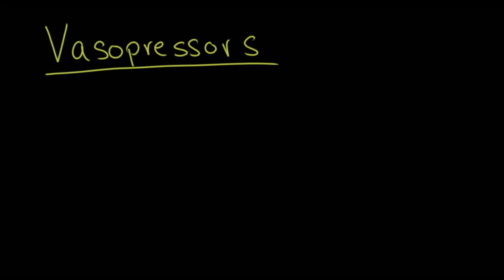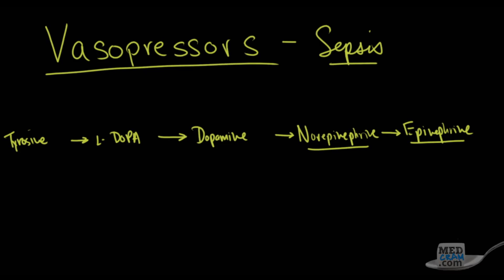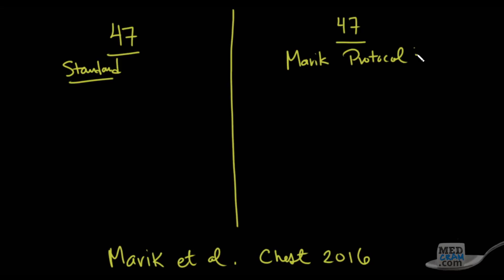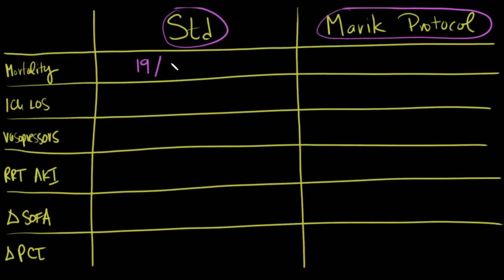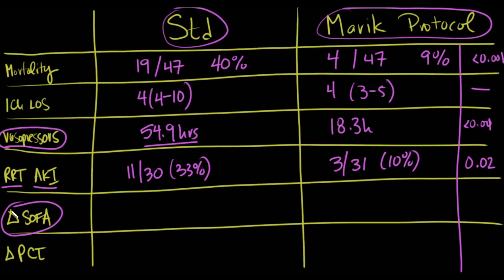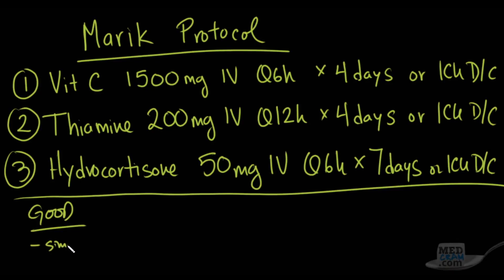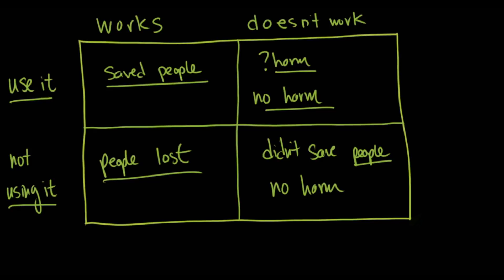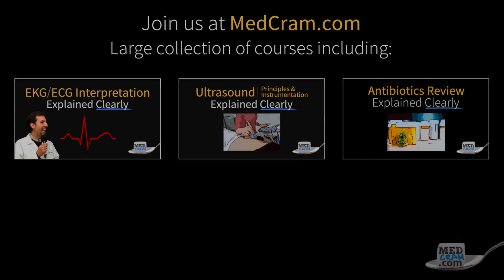Vasopressors and Vitamin C in Sepsis Explained Clearly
The pathway of vasopressors (Tyrosine, L. Dopa, Dopamine, Norepinephrine, Epinephrine) and a look at the use of vitamin C in the setting of septic shock. This is video 1 of the Vasopressors Series

In Vasopressors Explained Clearly, renowned instructor Dr. Roger Seheult illustrates a concise way to understand vasopressors & inotropes, and how to systematically manage patients with hypotension & septic shock.

𝐂𝐨𝐦𝐩𝐥𝐞𝐭𝐞 𝐜𝐨𝐮𝐫𝐬𝐞 𝐢𝐧𝐜𝐥𝐮𝐝𝐞𝐬 𝐭𝐡𝐞 𝐟𝐨𝐥𝐥𝐨𝐰𝐢𝐧𝐠:
- A thorough comparison of each vasopressor + key differences: levophed, epinephrine, vasopressin, neosynephrine, dopamine, dobutamine, etc.
- Key physiology of endogenous vs. exogenous vasopressors
- Illustrations of the receptors involved in mediating blood pressure
- A systematic approach to managing hypotension and septic shock.
- Side effects of vasopressors and inotropes
- Central line vs. alternative options for administration.
- A clinical perspective of tips, nuances, & practice scenarios.
- Quiz questions to reinforce core concepts and help you study

See how this course can help you excel at shock & hypotension management with a clear understanding of vasopressors

𝗛𝗶𝗴𝗵𝗹𝗶𝗴𝗵𝘁𝘀 𝗼𝗳 𝘁𝗵𝗶𝘀 𝘃𝗶𝗱𝗲𝗼 𝗶𝗻𝗰𝗹𝘂𝗱𝗲:

- Core vasopressor physiology
- The synthetic pathway for dopamine, norepinephrine, and epinephrine (includes tyrosine and L DOPA)
- Vitamin C and the Marik Protocol
- Limitations of studies that are not randomized, placebo-controlled

 for this complete course and over 100 free lectures.  This is the home for ALL MedCram.com medical videos (many medical videos, medical lectures, and quizzes are not on YouTube).

 for hundreds of clear & concise videos

MedCram: Medical education topics explained clearly including:  Respiratory lectures such as Asthma and COPD.  Renal lectures on Acute Renal Failure and Adrenal Gland.  Internal medicine videos on Oxygen Hemoglobin Dissociation Curve and Medical Acid Base.  A growing library on critical care topics such as Shock, Diabetic Ketoacidosis (DKA), and Mechanical Ventilation.  Cardiology videos on Hypertension, ECG / EKG Interpretation, and heart failure.  VQ Mismatch and Hyponatremia lectures have been popular among medical students and physicians. The Pulmonary Function Tests (PFTs) videos and Ventilator-associated pneumonia bundles and lectures have been particularly popular with RTs. NPs and PAs have given great feedback on Pneumonia Treatment and Liver Function Tests among many others. Dr. Jacquet teaches our FAST exam tutorial & bedside ultrasound courses. Many nursing students have found the Asthma and shock lectures very helpful.  We're starting a new course series on clinical ultrasound/ultrasound medical imaging.